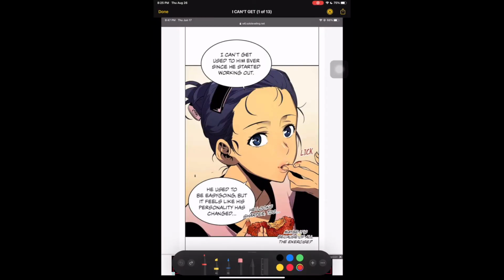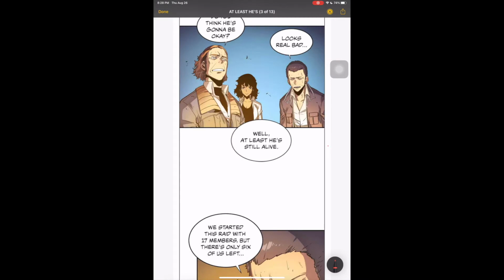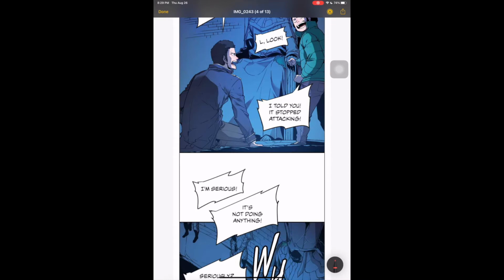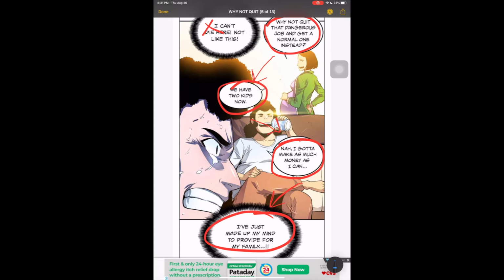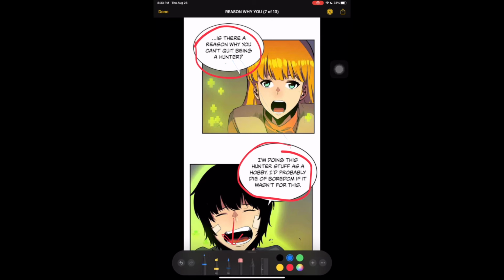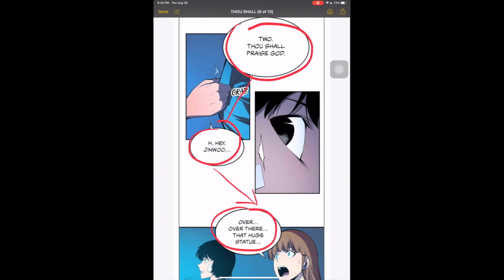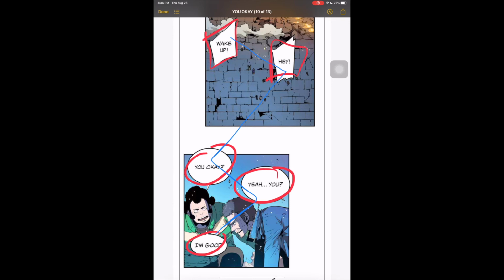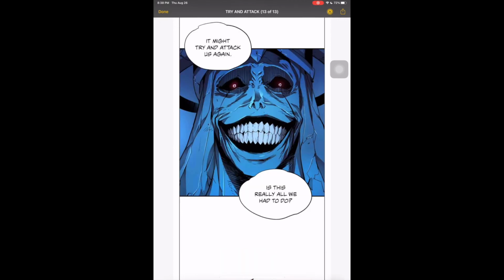How To Read Manwha | Solo Leveling